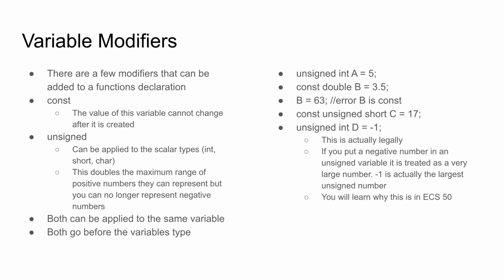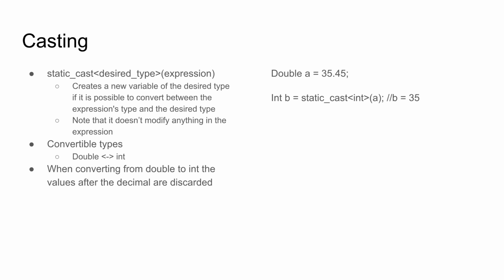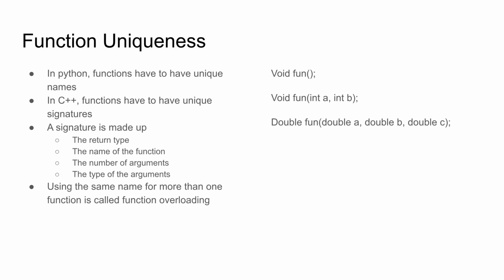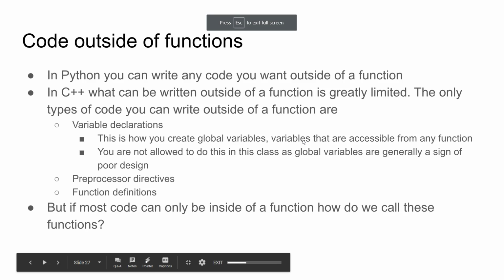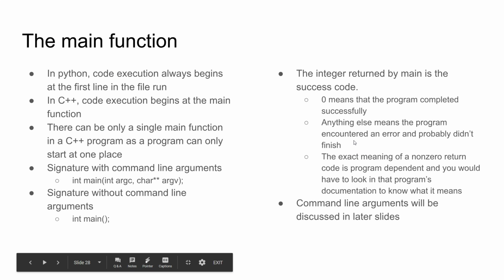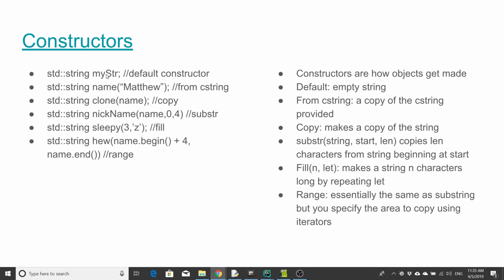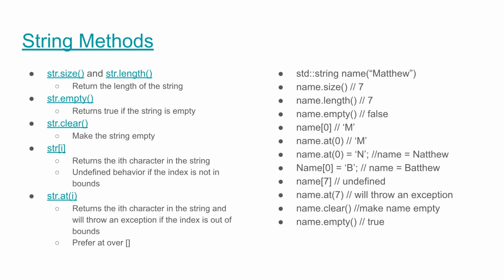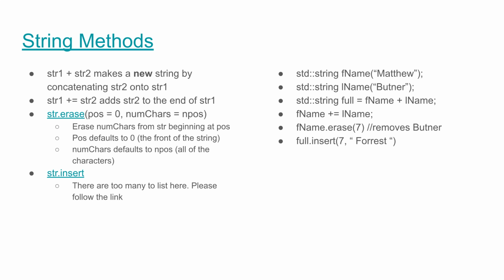ECS 36B - Spring 2019 - 4/5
We continued discussing how to do things in C++.